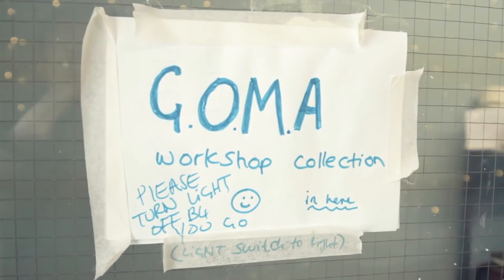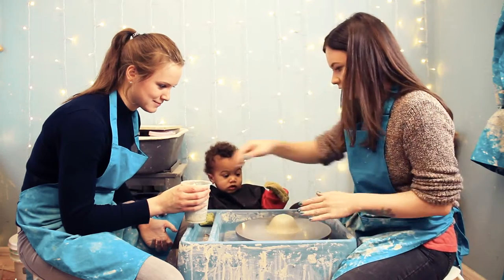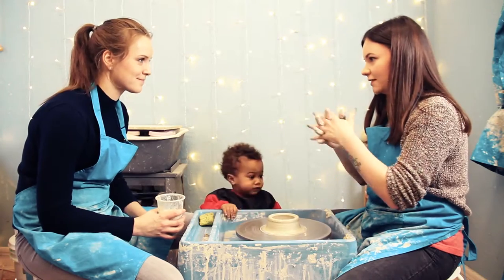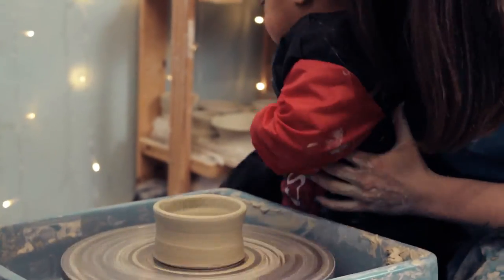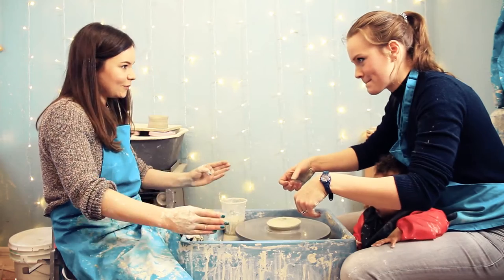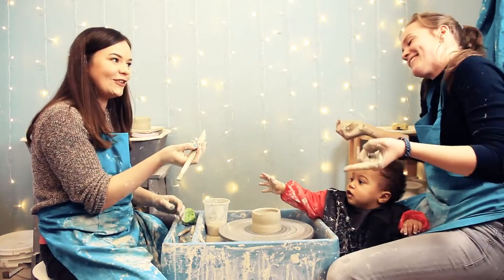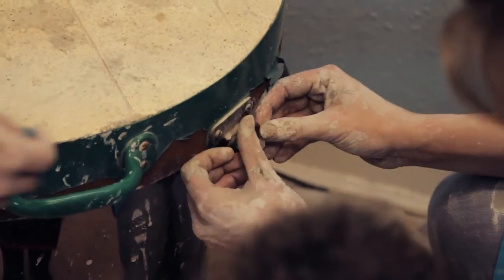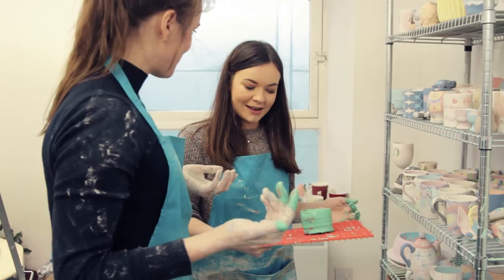Sho-Time | Create-Time | The Craft Pottery | Pottery Wheel